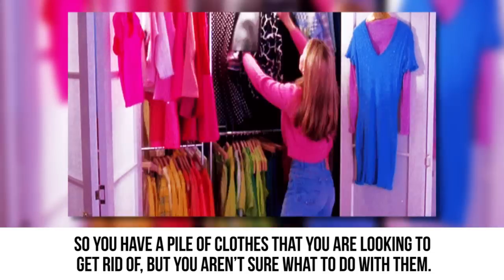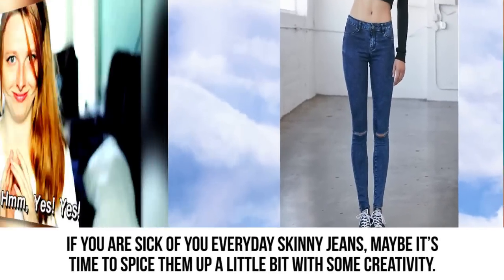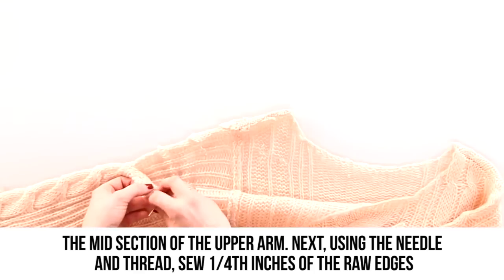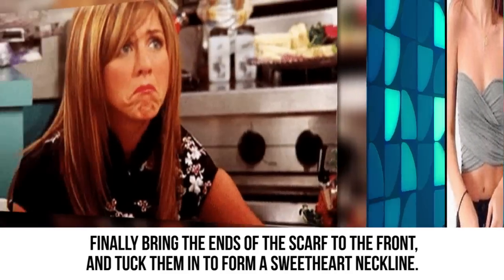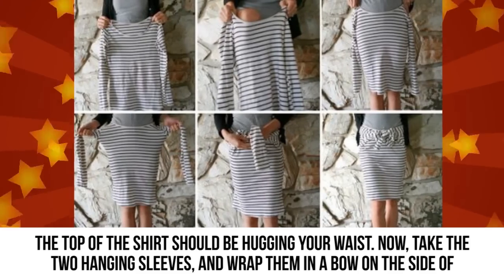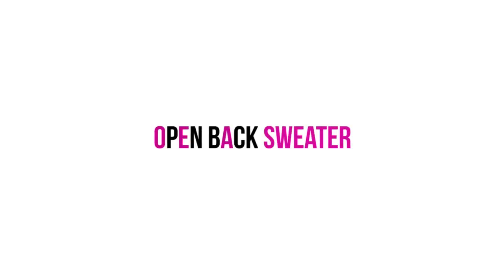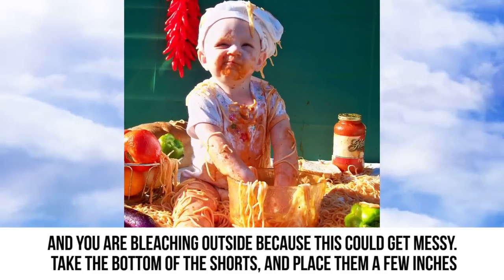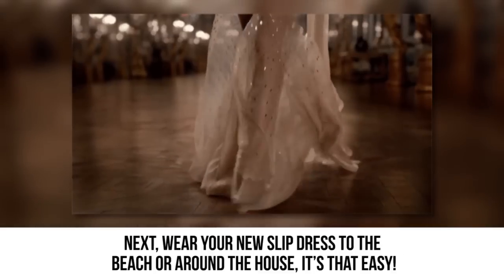10 EASY Ways You Can Reuse Your Old Clothes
Inspired by Pinterest, here are 10 easy ways you can repurpose and recycle your old clothes.

Description:
Thanks to Pinterest and YouTube videos, there is are a ton of great ideas and tutorials to help you figure out how to repurpose your old clothes! From dog toys made from shirts, to making an 8-second skirt from a long sleeve shirt, these DYI projects are sure to come in handy the next time you are cleaning out your closet. These are 10 DYI ways you can repurpose your old clothes.